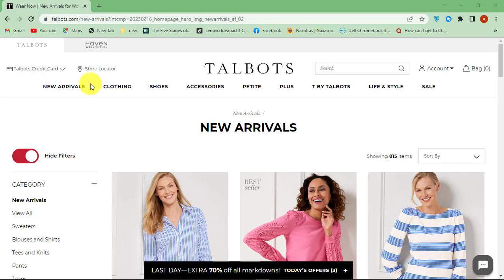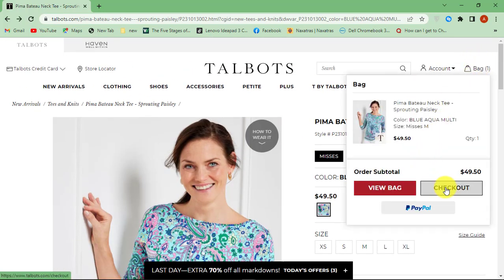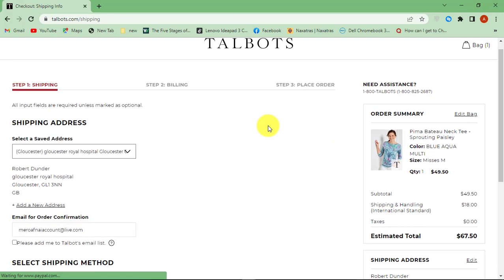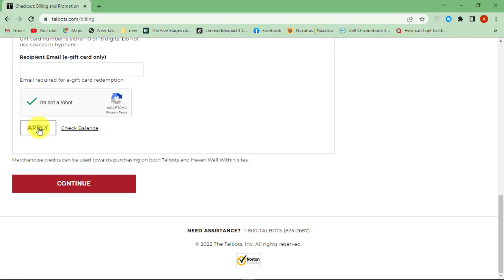How To Redeem Talbots Gift Cards Online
In this video, we will be showing you how to redeem Talbots gift cards online and check your gift cards balance and use those gift cards to purchase items from Talbots website. Start by looking at the back of your gift card. Typically, you'll find a toll-free number you can call to discover your balance. Or you can check your balance by visiting the card issuer's site and entering your card's 16-digit number and security code.